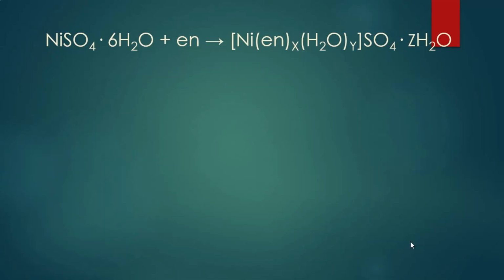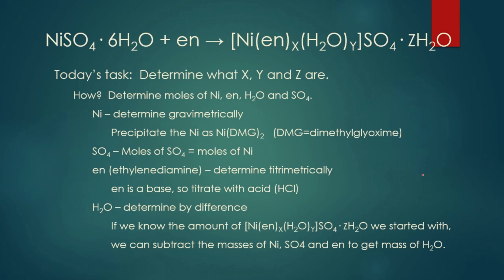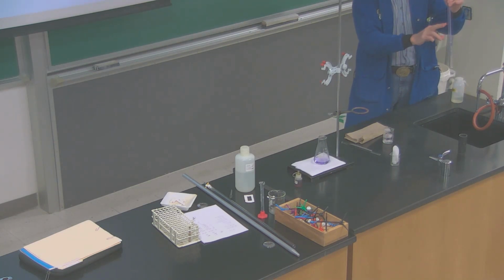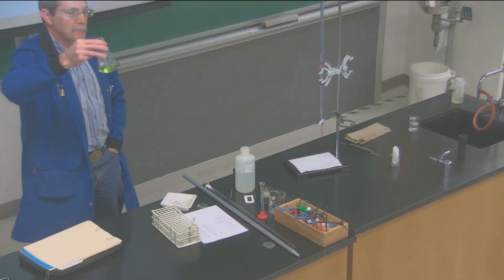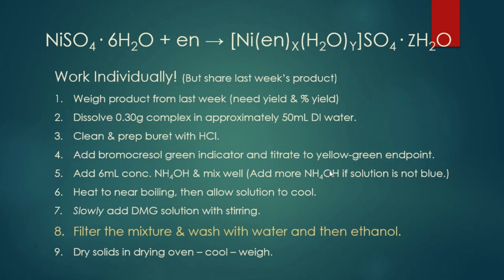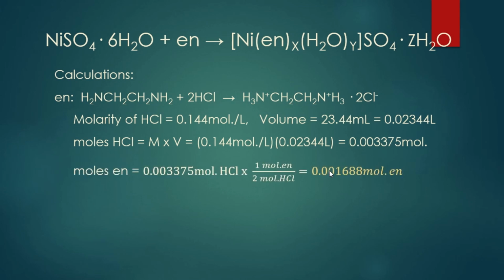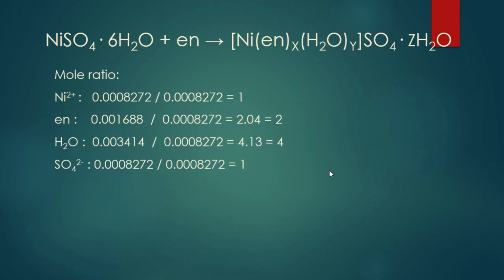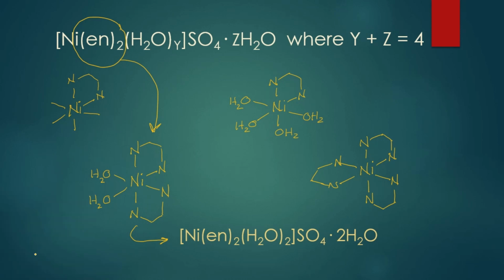Nickel Ethylenediamine Complex analysis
This video covers the analysis of the nickel ethylenediamine complex, the second week of this experiment.